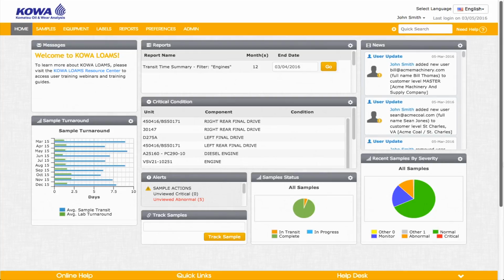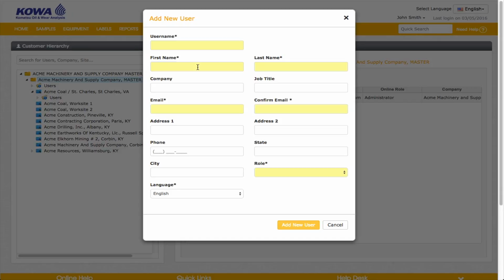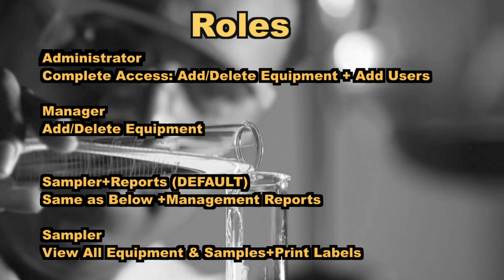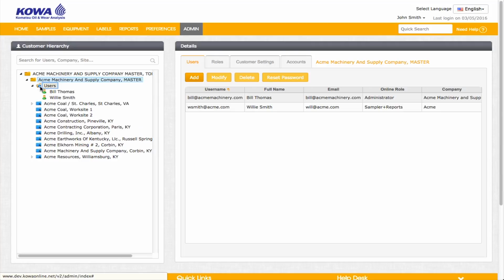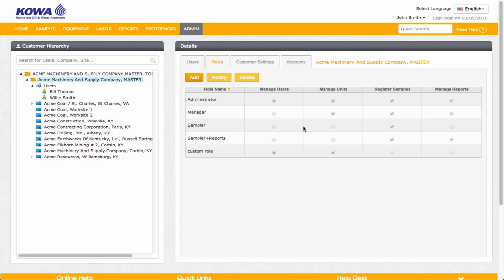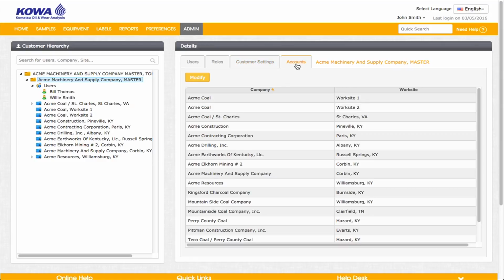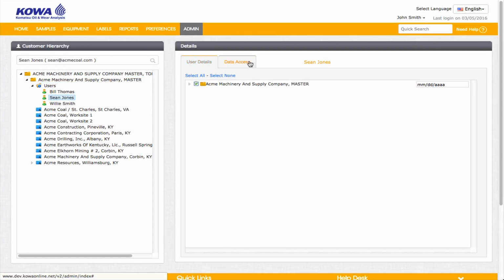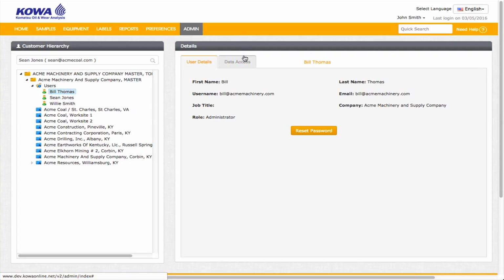KOWA LOAMS Admin UserTraining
This  course provides users with an administrative understanding of account hierarchies, data access and user permissions, creating new users and deactivating existing users, assigning and updating roles (permission levels) and adding work sites. It is recommended that Standard User Training is completed before taking this course.